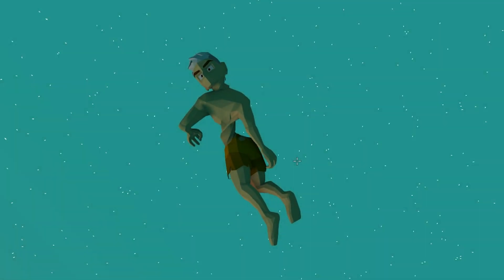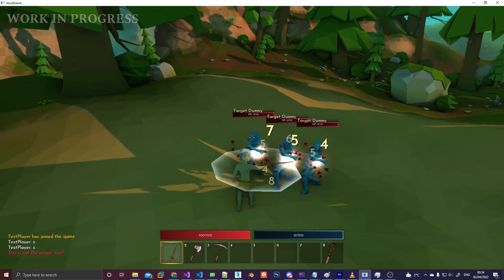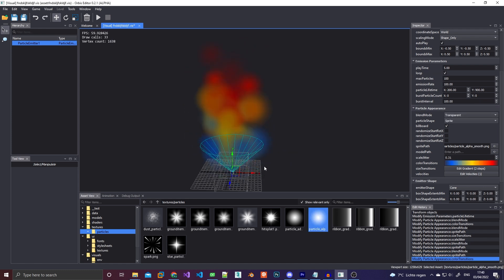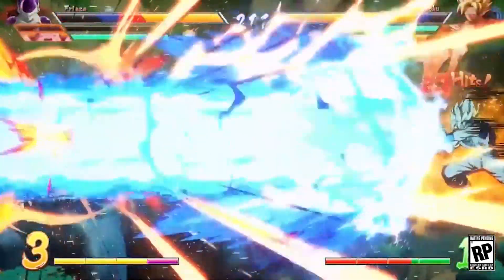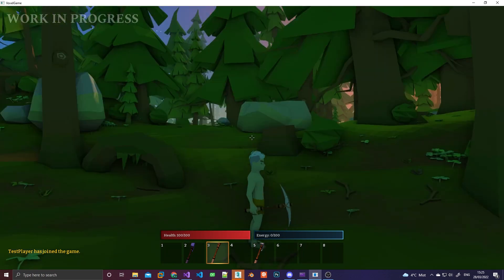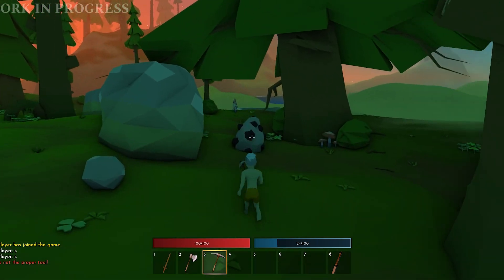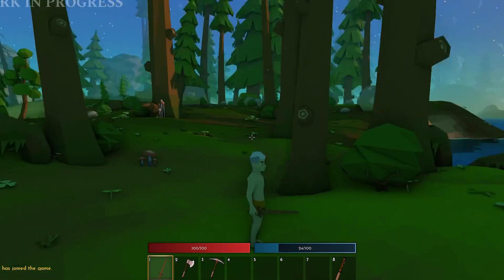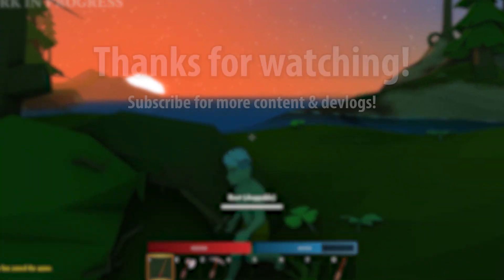I added the FIRST GAMEPLAY to my game! (Indie game devlog #10)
In this devlog, I explain how I implemented particle & ribbon emitters into my custom game engine, how I implemented some basic melee attacks, and the animation difficulties I experienced while doing that. I also give a first glimpse of gathering (mining and woodcutting), although that is far from finished.
Finally I give a summary of the biggest tasks left to do in order to achieve a 'vertical slice' of the game.

Timestamps
0:00 : Intro
1:16 : Particle & Ribbon emitters
2:53 : Basic melee attack
4:26 : Mining & Woodcutting
5:15 : What's left to do
6:49 : Outro